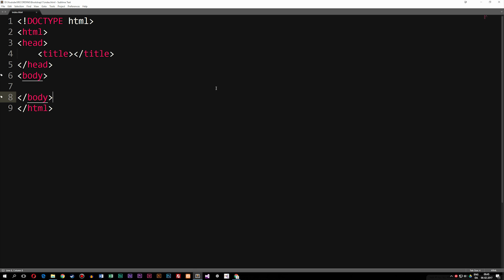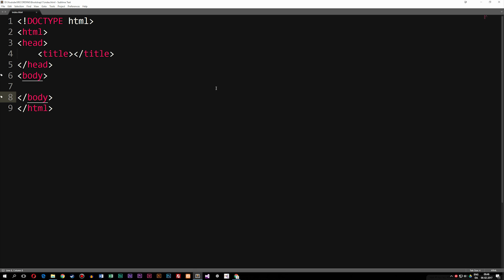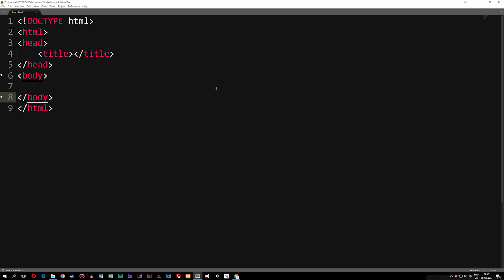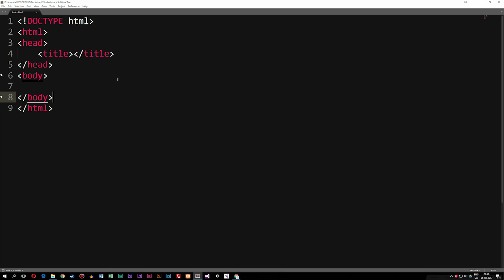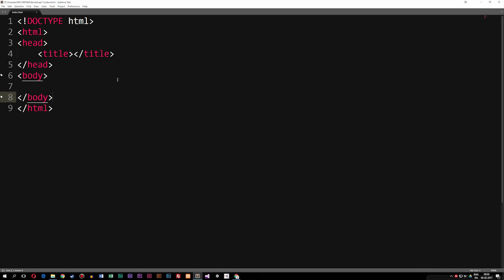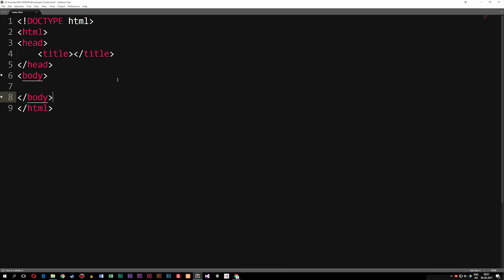1: Bootstrap 3 tutorial for beginners - Learn Bootstrap 3 front-end programming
Introduction to Bootstrap - Learn Bootstrap front-end programming. In this video we will start learning Bootstrap, which is used to make mobile-first responsive web sites.

Bootstrap for beginners is a how to series that teaches Bootstrap to people who are just starting out learning programming. The course teaches how Bootstrap can be made easy and teaches how to build responsive web designs and much more. Creating responsive websites with Bootstrap is easy and should not be seen as otherwise, which is why we want to explain the language in a easy to understand way for beginners.